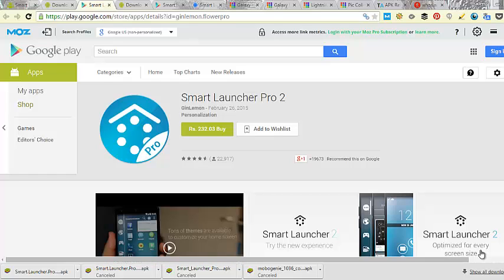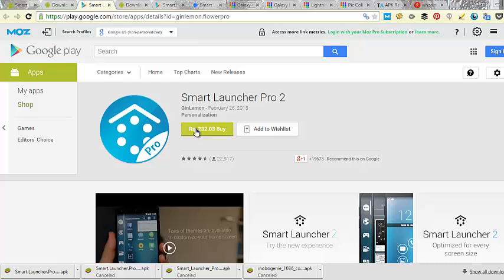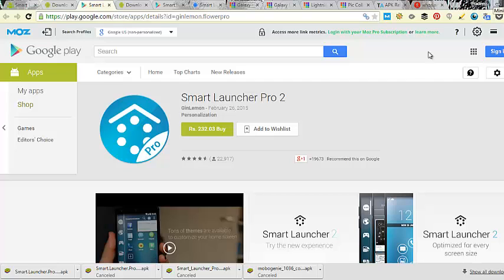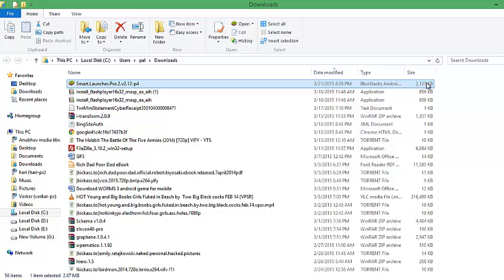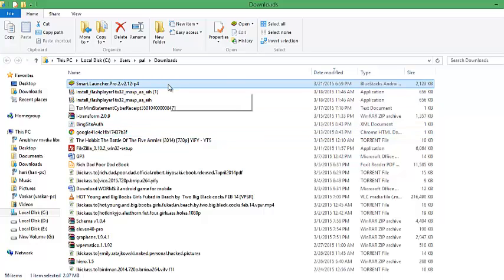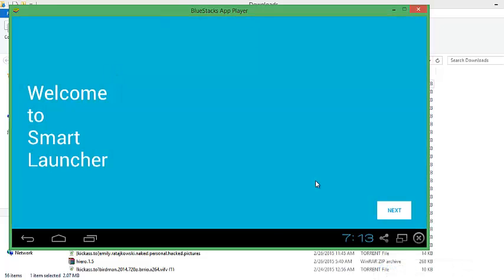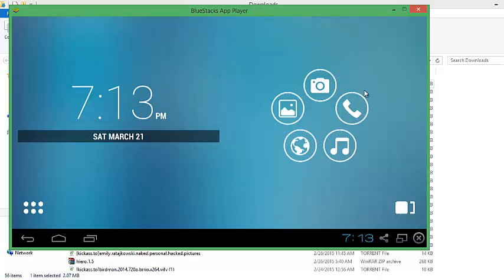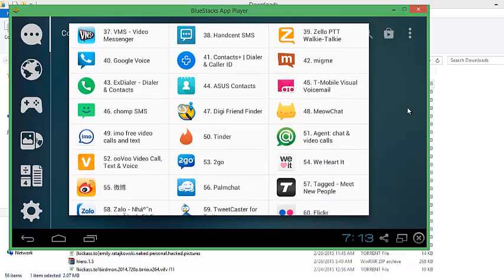Download and install Smart Launcher Pro 2 APK on PC/mobile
Hi, here i am going to show you how to install Smart Launcher Pro 2 android app for free. Smart Launcher Pro 2 is an paid app available at Rs.232 on Google Play Store.

Go here to Download Bluestack if you want to use it on Desktop PC

After downloading Smart Launcher Pro 2 APK file just install it in your mobile phone and that's enough. Enjoy this awesome app launcher.

Key Features of Smart Launcher Pro 2

Description for Smart Launcher APP

Smart Launcher is an innovative launcher, minimalist design, low resource and user-friendly interface which allows you to launch any application in a few keys. It's currently the only launcher of Play Store, which has a function of automatic sorting and cataloging of installed applications !PRO version has a secondary screen where you can place widgets. There are also more transitions and colors to customize the home screen. By purchasing, you will contribute to the development of Smart Launcher and it will give you new features and updates.Minimalist doesn't mean under-features ! - Main screen with Quick Start - Drawer organized by categories - Ready to use without special configurations. - Live Wallpaper Support - It supports every screen and device (Google TV too!!) - Widget support (PRO version only) - Support of set of icons for ADW Launcher, Apex Launcher, Nova Launcher and Launcher Pro. - Possibility to change a single icon in the drawer. - You can hide every app you want by long pressing an app, then select menu → Hide. - Quick search. - Dozens and dozens of global themes, which will allow you to change all elements of the interface. - Easy access to apps info. - Designed to be used comfortably also in landscape mode. - Option to hide the statusbar.

Also Don't forget to join our Youtube channel.

Thanks,